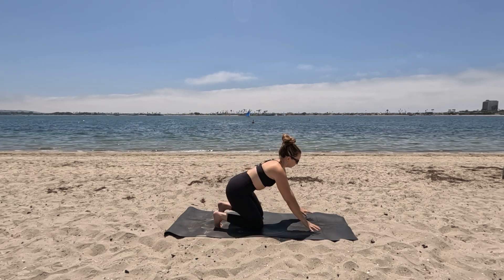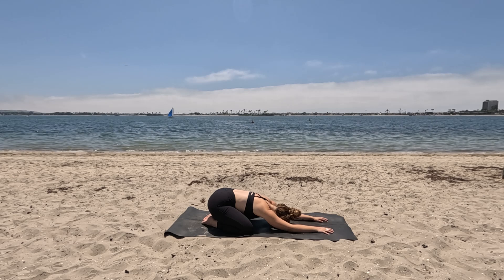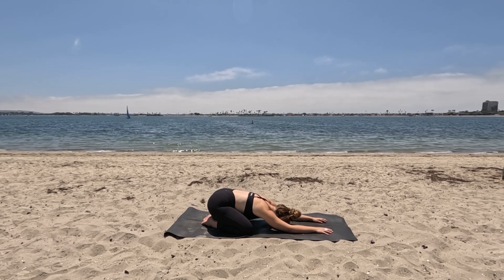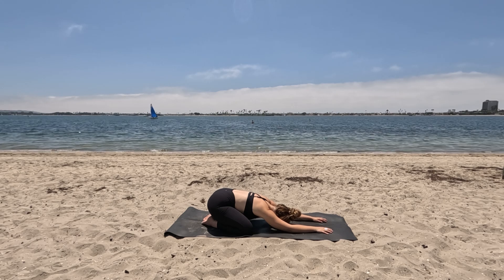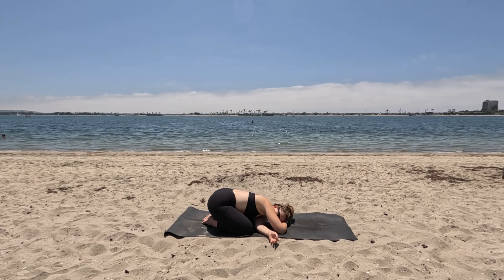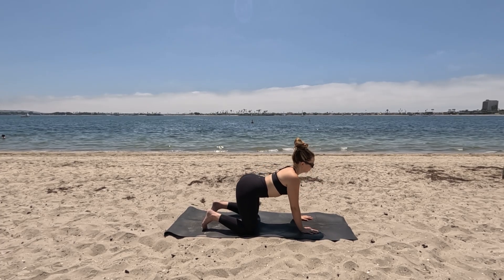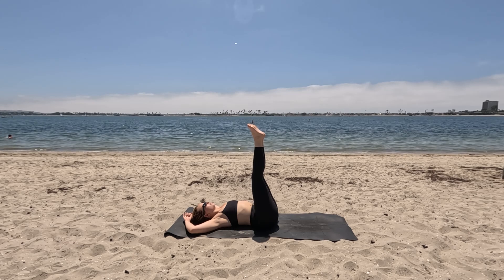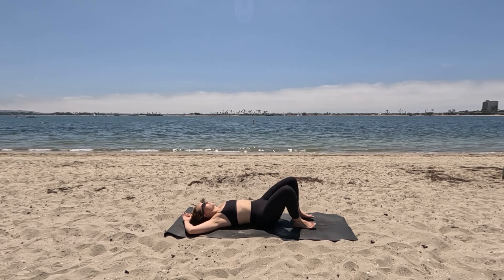Quick Gentle Stretch | Yoga | 8-8-2024